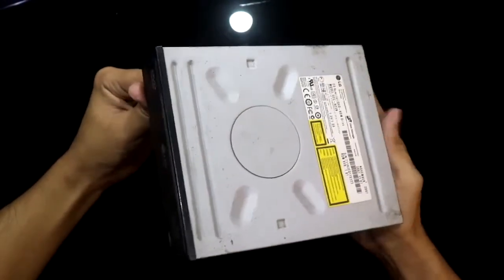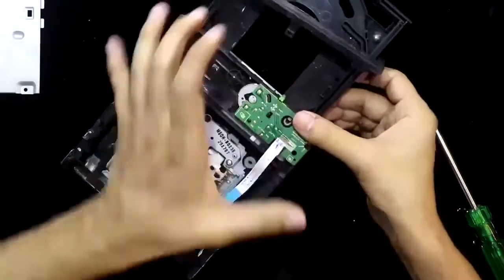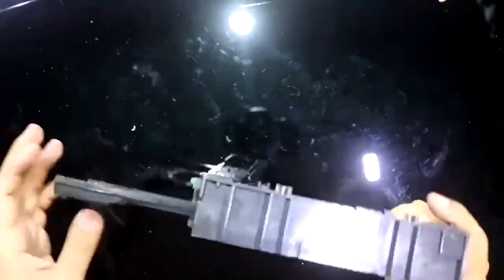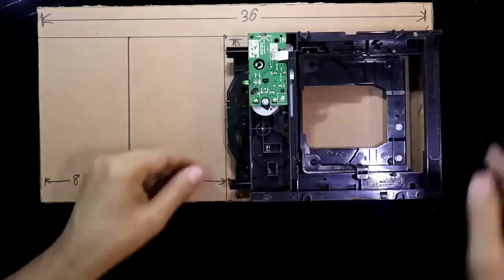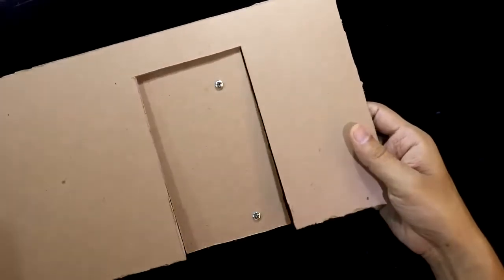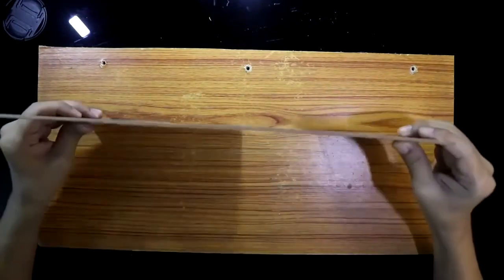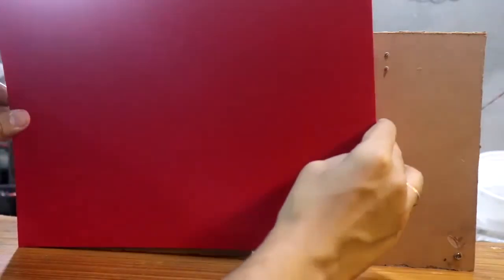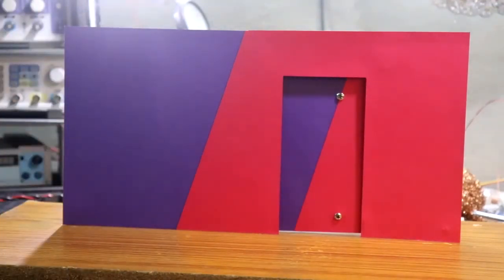How to make an automatic sliding door using old DVD writer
This is the first video of my project series based on door. I'll upload many projects related to automatic door. In this video, I've just explained how to make the motorized sliding door by an old DVD writer.